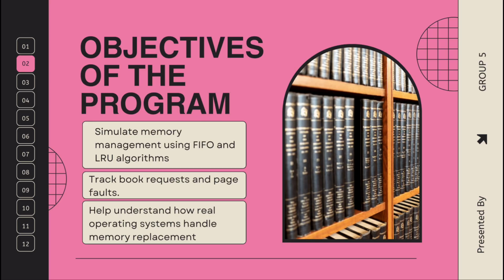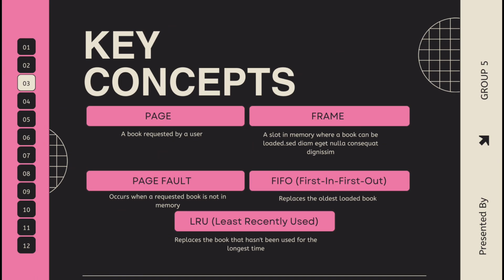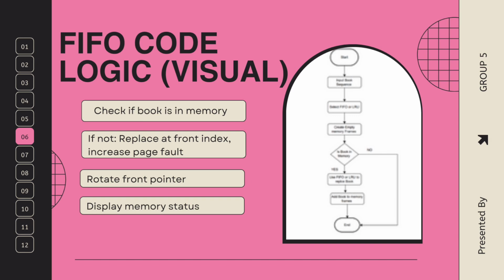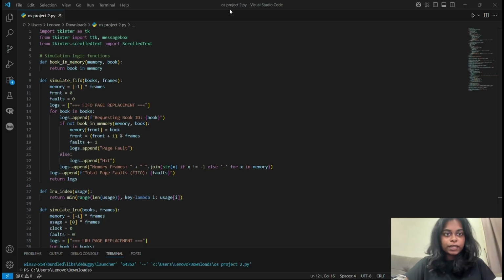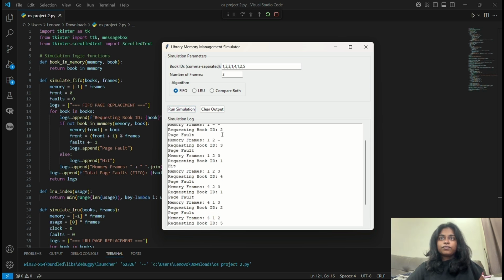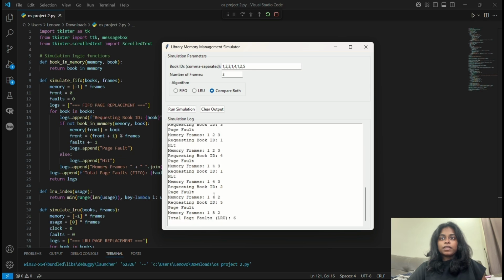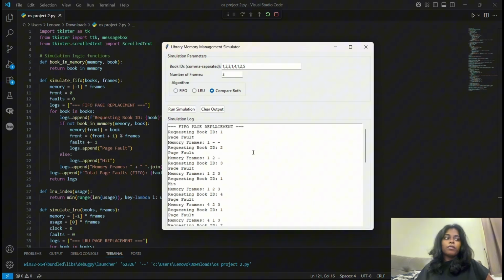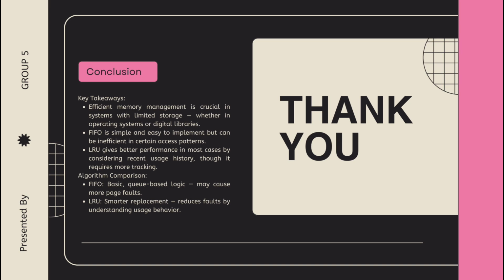Operating System Project Group 5